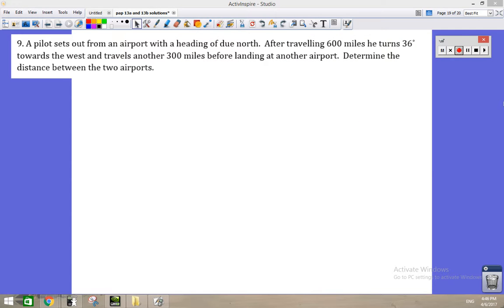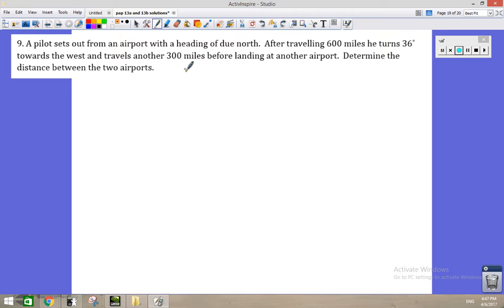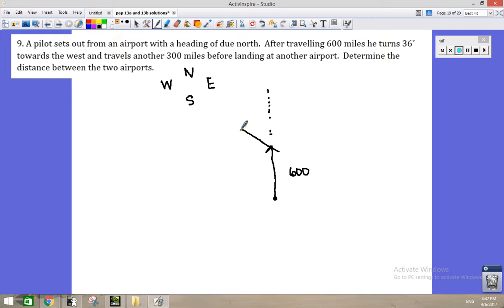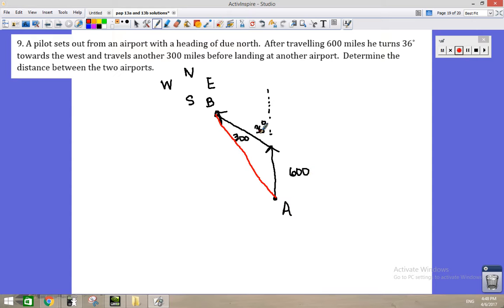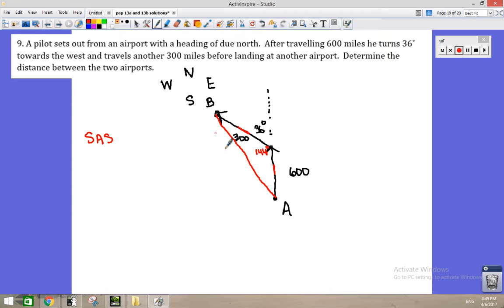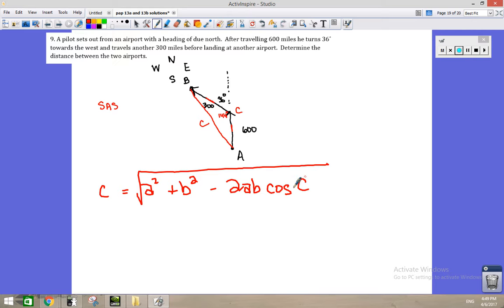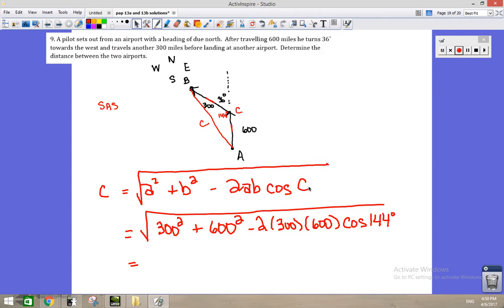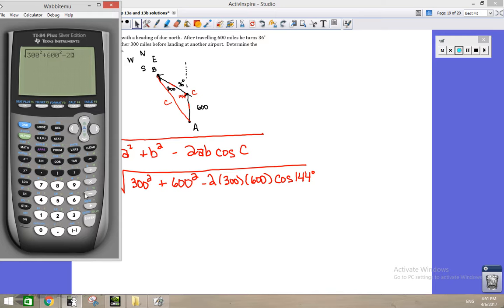Skill 13b problem 9 solution